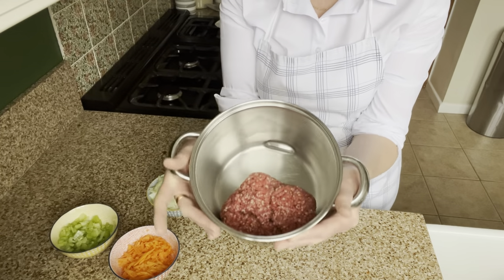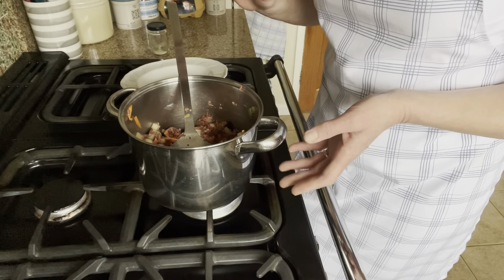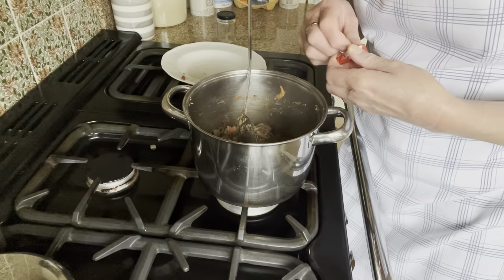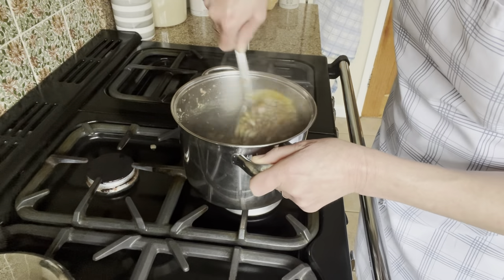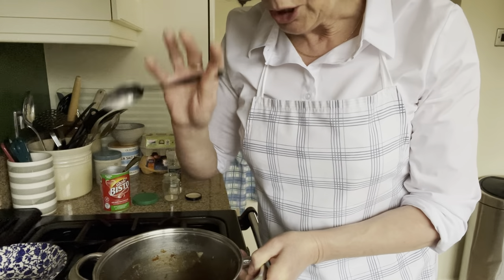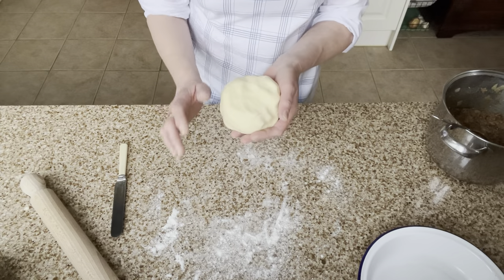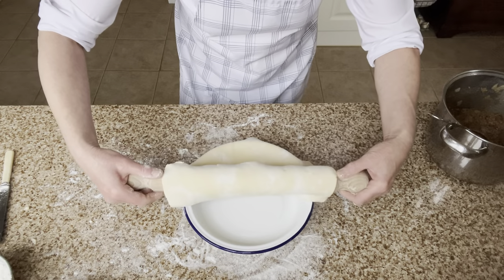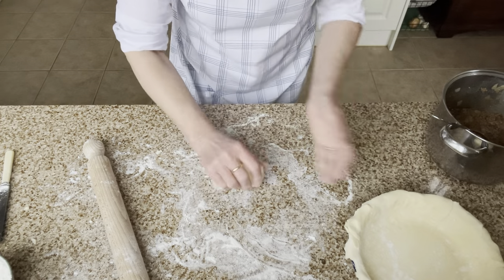DELICIOUS gluten free minced beef pie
I couldn't resist sharing with you how I go about rustling up a very tasty gluten free minced beef pie. I do hope that this video works its magic, and you now want to make and tuck into a gluten free minced beef pie VERY soon!

Ingredients I used to make my gluten free minced beef pie:
450g (1lb) good quality lean beef mince
1 large onion, finely diced
1 large carrot, grated
1 large stick of celery, finely diced
1 gluten free beef stock cube (I used a Knorr stock cube - in the UK they are gluten free, but this may not be the case in every country)

Method

Put the mince, diced onions, grated carrot, and diced celery into a large pan. Gently brown the mince over a medium heat. Stir frequently so the meat breaks down nicely.

Once the meat has browned, crumble in a gluten free stock cube and stir it through the mince. Cook out for a minute or so to allow the flavours from the stock cube to be fully absorbed into the meat.

Pour enough boiling water into the pan, so it only just covers the mince. Bring to a boil and then reduce the heat to a simmer and pop a lid on. Leave to cook for about 25 minutes. Keep your eye on the pan to ensure it doesn't boil dry. Add a drop more boiling water if necessary.

Skim off any fat that may have formed on the surface of the mince. Then gradually add enough gluten free gravy granules until the mince is thickened to you liking. Season to taste.

Remove from the heat, cover the pan and leave to cool for at least an hour before making the pie. Ideally, it's best to then transfer the minced beef into the fridge, so it can cool completely.

Once you are ready to make the pie and have made the gluten free pastry, preheat the oven to 200C/400F/Gas 6/180C Fan.

Lightly grease a deep round pie dish/tin measuring approximately 8.5 inches.

Roll out just over half of the pastry on a clean work surface, that has been lightly dusted with gluten free plain/all purpose flour, and line the base of the tin. Fill the pastry base with minced beef and then roll out the remaining pastry for the pie lid. Trim off any excess pastry, crimp the edges with your fingers or use a fork. Make two slits in the centre of the pie, then brush the top with beaten egg before sliding it into a preheated oven. Bake for 25-30 minutes, or until the pie is golden brown and the filling is piping hot.

Remove the pie from the oven. I find it's best to leave the pie for 10 minutes before serving up. Enjoy!

Recipe note and suggestions:
On this occasion I used the minced beef filling to make a deep pie. However, as I mentioned in the video, you could instead make shallow plate pies, or small individual ones. Just adjust the cooking time accordingly. The mince beef mixture could also be used to make a delicious cottage pie, by simply popping it into a deep ovenproof dish, topping it with lots of fluffy mash potato and then scattering over a handful of grated mature cheddar before slipping it into the oven to get golden brown and deliciously crispy! Give me a shout if you have any questions.

For now,
Liz x